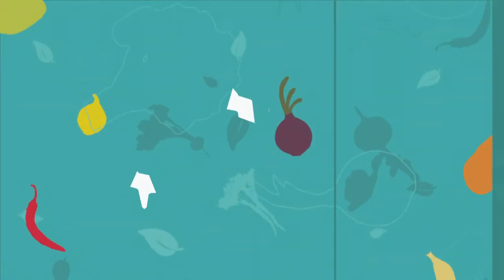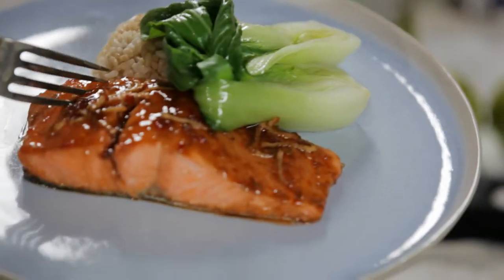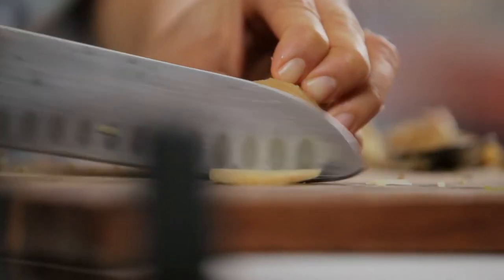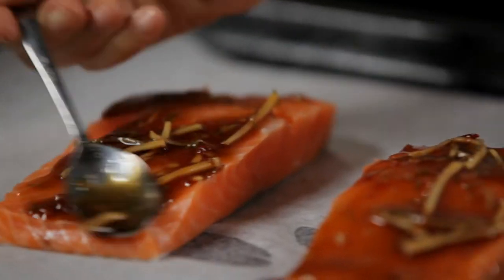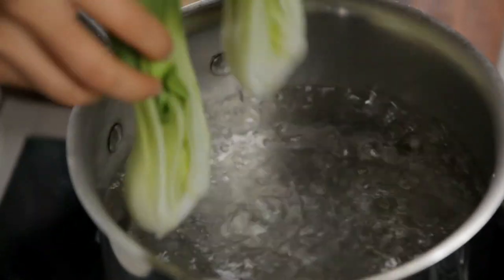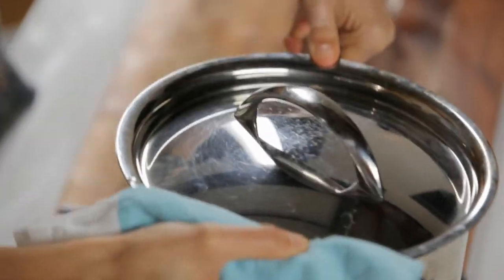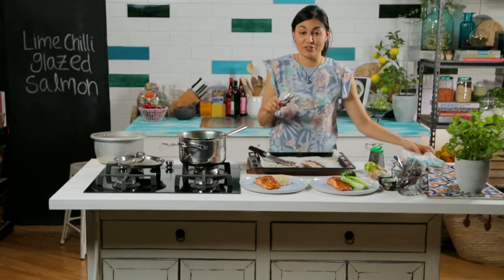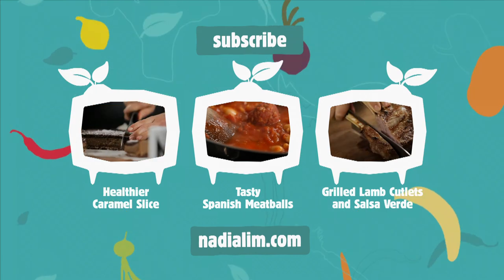Quick & healthy GRILLED SALMON WITH LIME, CHILLI, GINGER GLAZE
This is the ultimate quick, colourful and healthy dinner. It will become a favourite mid-week dinner quick fix in your household. For this recipe and many more salmon recipes head

Nadia Lim: Cook + dietitian / My Food Bag / judge My Kitchen Rules + MasterChef / author of 5x best selling cookbooks